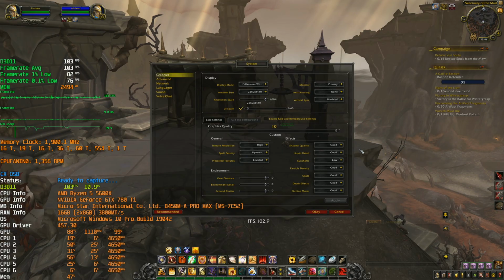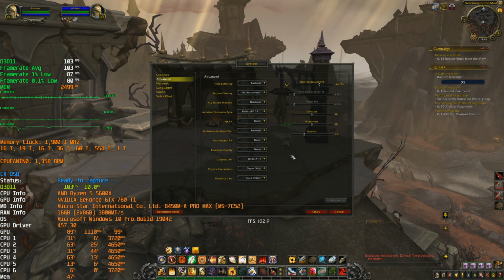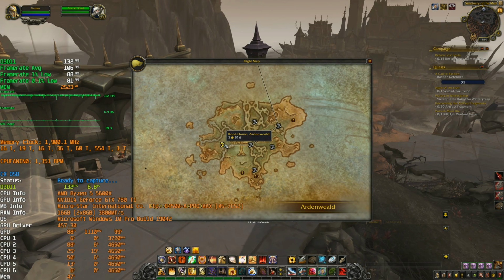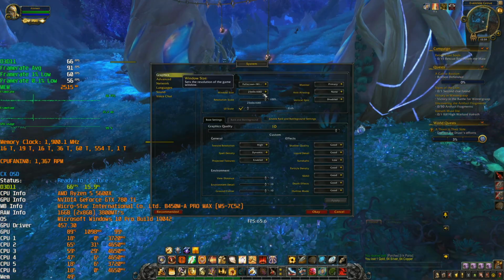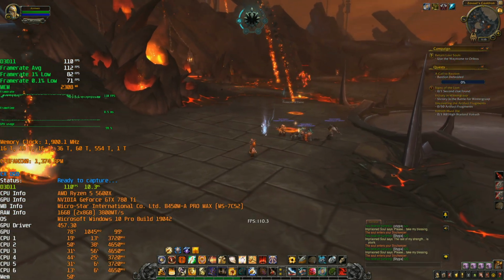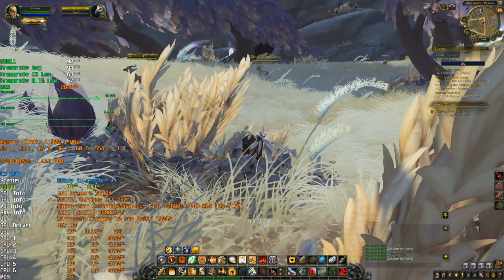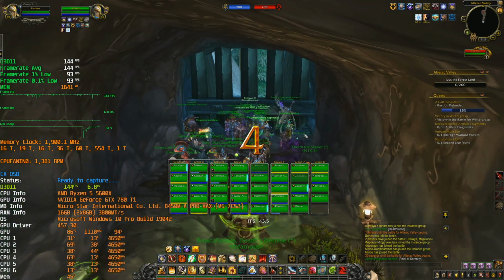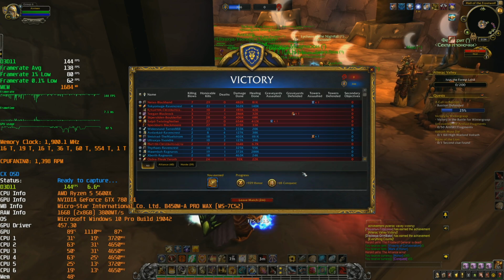WoW Shadowlands and a 100$ GPU for 1440p (GTX 780Ti)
We are facing hard times finding GPUs, but for a WoW player is easier to find good alternatives! Here you can see this old (but gold) ex flagship performance in a real gameplay test in the Shadowlands areas.

- The gameplay was recorded with an external card and system to have 0 performance loss

The base systems:

MSI B450M-A PRO MAX
AMD Ryzen 5 5600X
Ballistix Sport LT 2x8GB  3200MHz C16
NVIDIA GTX 780Ti Founders Edition
Crucial NVMe 500GB
Cooler Master Masterbox Q300L
Cooler Master MWE 450W V2
Acer Predator X27P 4K 144Hz HDR 1000